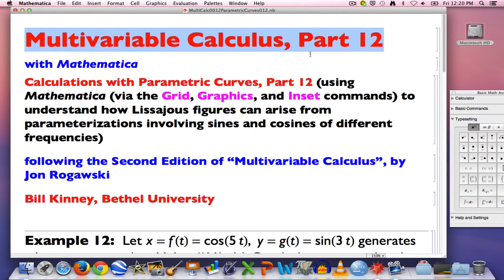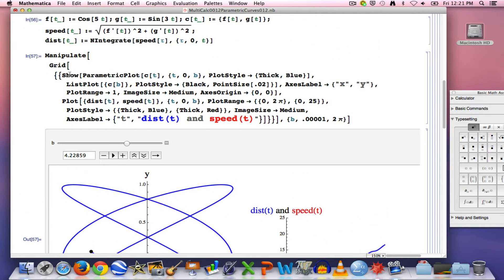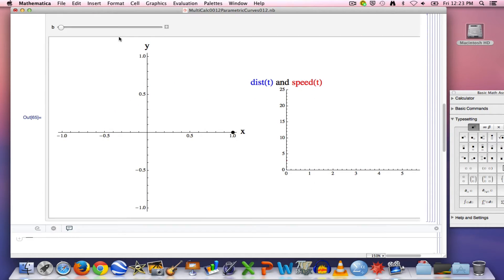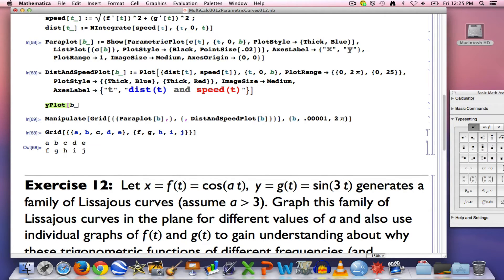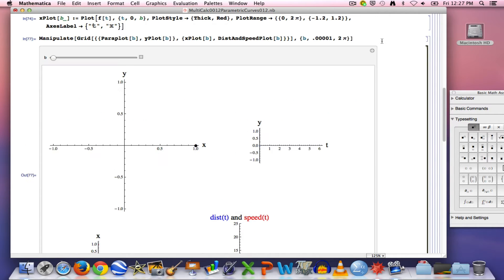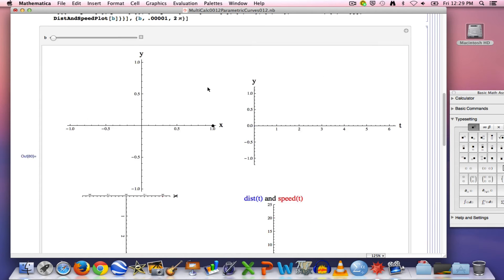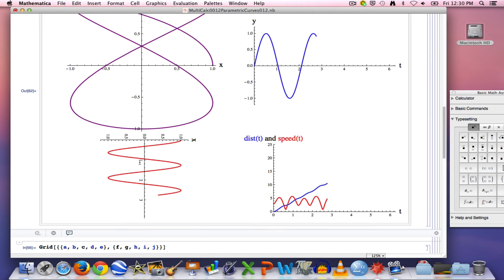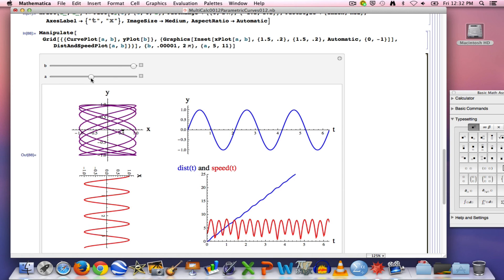Multi Calc, Part 12 (using Mathematica to visualize parametric curves)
Calculations with Parametric Curves, Part 12 (using Mathematica (via the Grid, Graphics, and Inset commands) to understand how Lissajous figures can arise from parameterizations involving sines and cosines of different frequencies).

In addition to graphing c(t) = (f(t), g(t)) in the xy-plane, also graph x = f(t) and y = g(t) individually to see how everything is related.  It's also best to make the graph of x = f(t) sideways.

Modularizing the Mathematica code through user-defined commands is also emphasized.